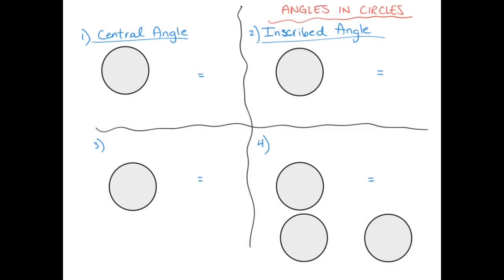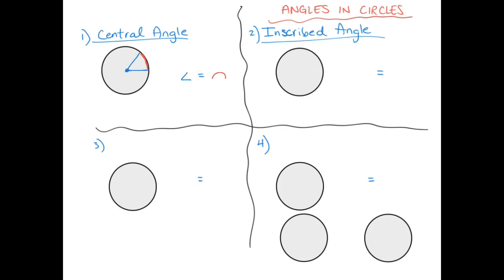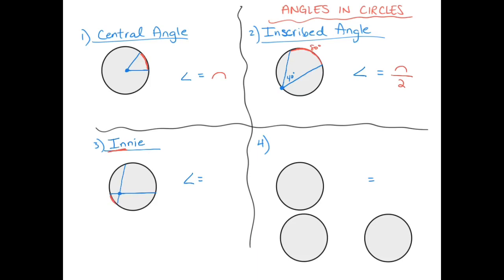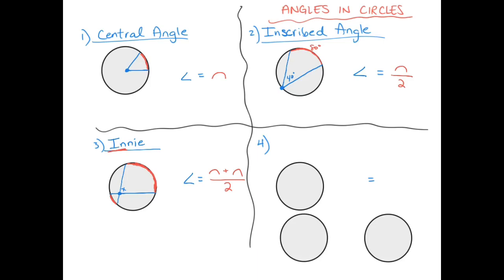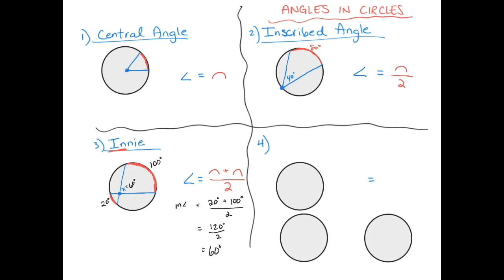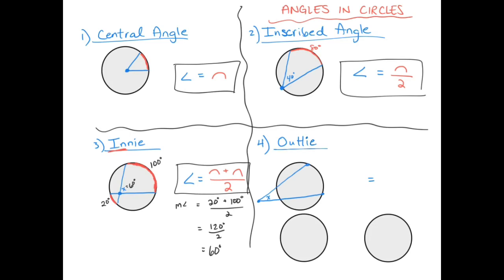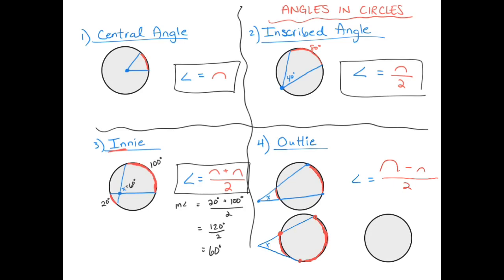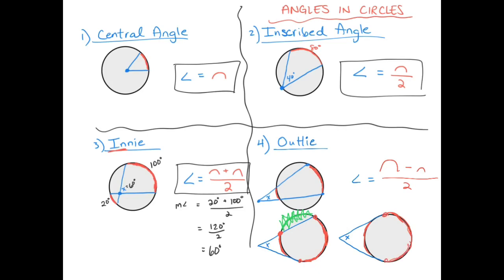10-5 angles in circles NOTES